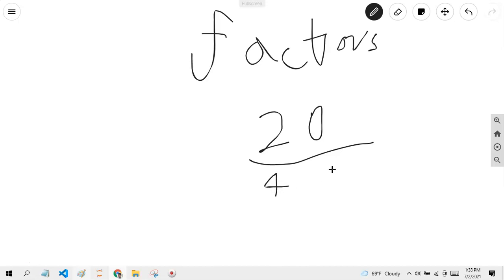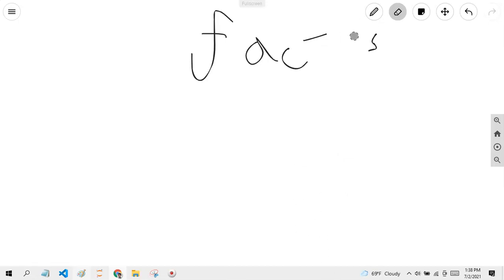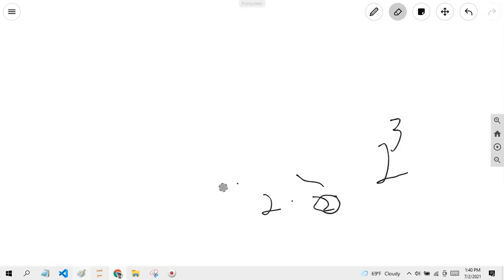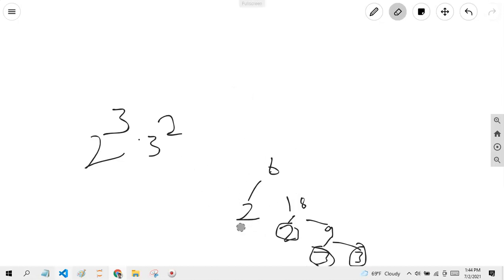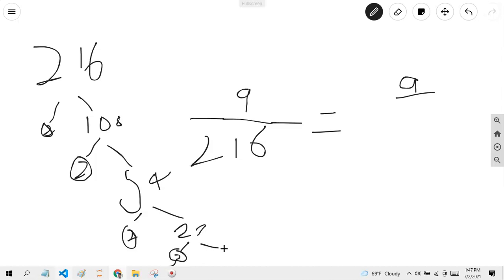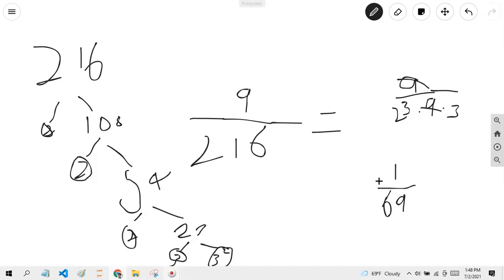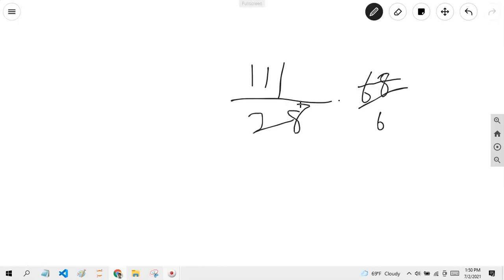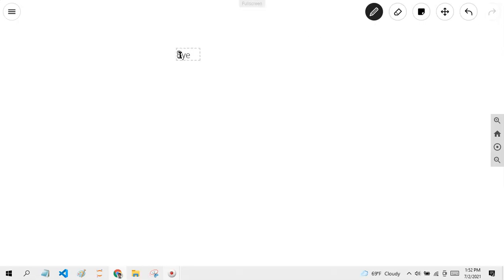What is Factors and Factorizations in math.